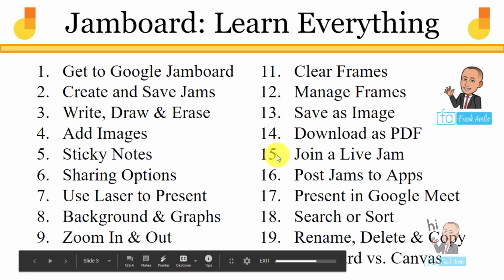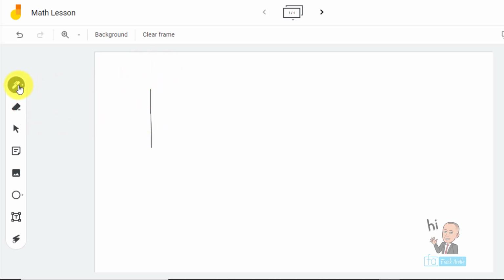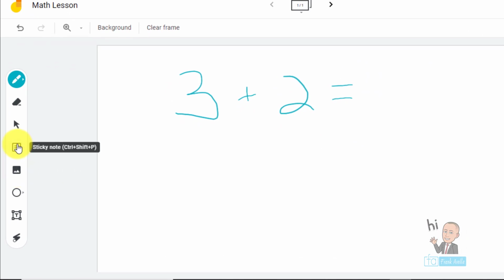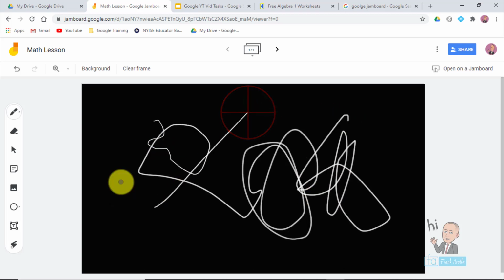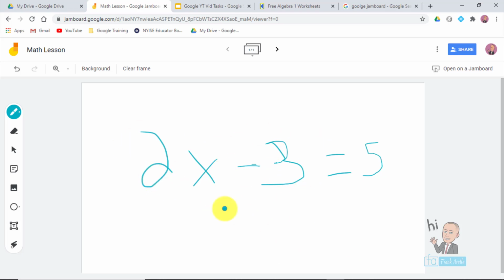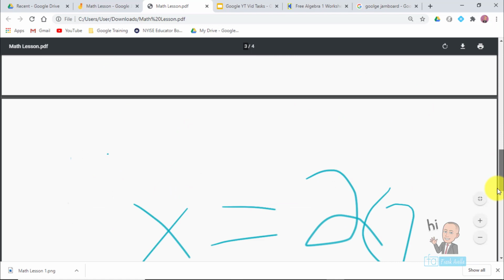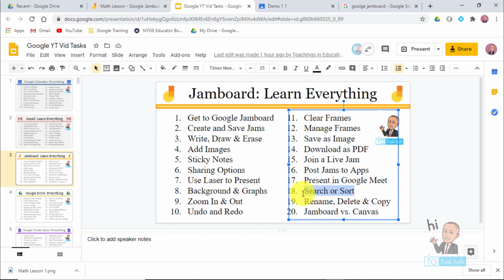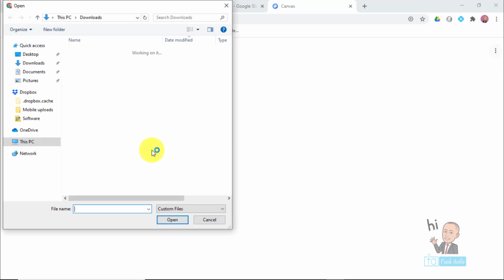Jamboard Tutorial: New School Whitboard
TEACHERSPAYTEACHERS STORE
Classroom Posters, Courses, Lessons, Presentations, and More

This Google Training is for teachers, educators, administrators, and other that would like to learn as much as possible about Jamboard, which is essentially a New School Whiteboard for educators. Teachers can use Jamboard just as they can use their classroom whiteboard or blackboard for teaching.